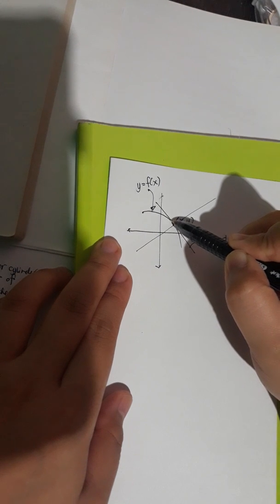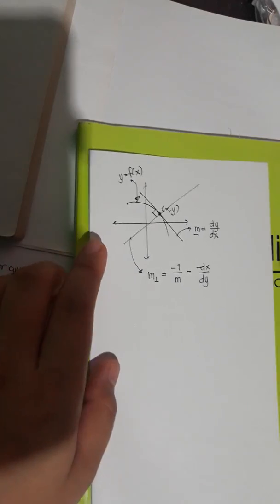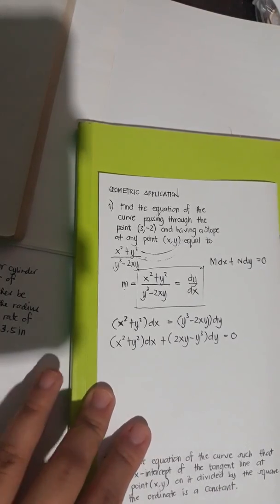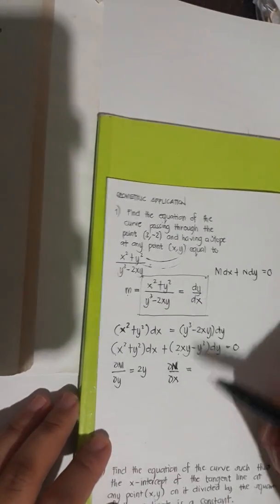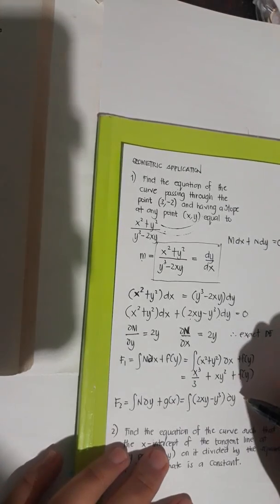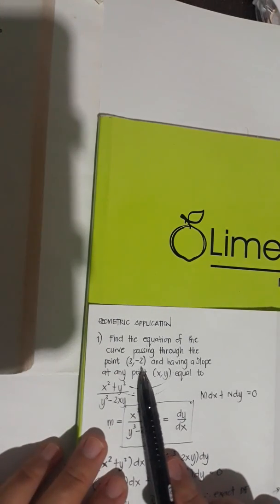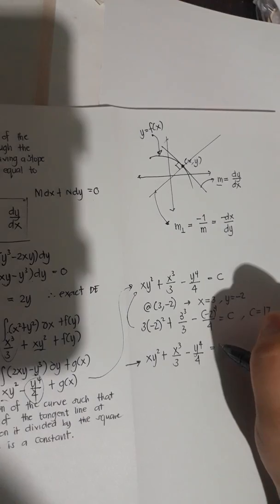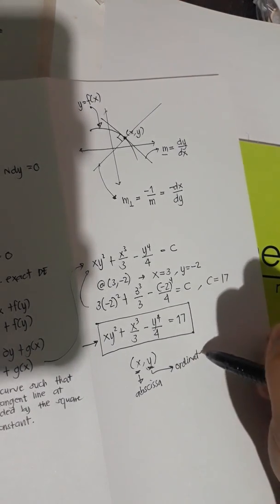Geometric Application of First Order DE part1